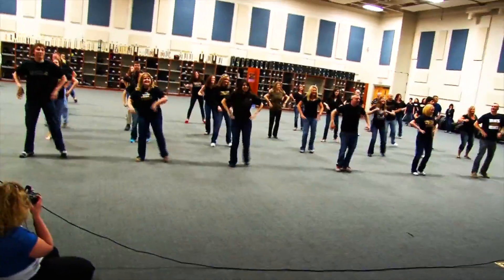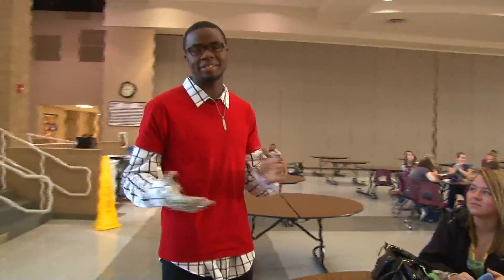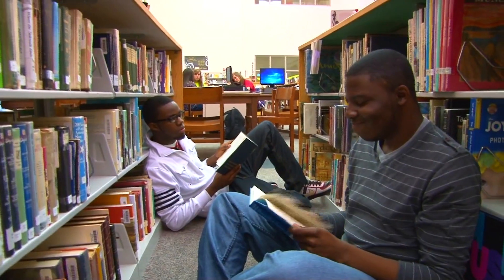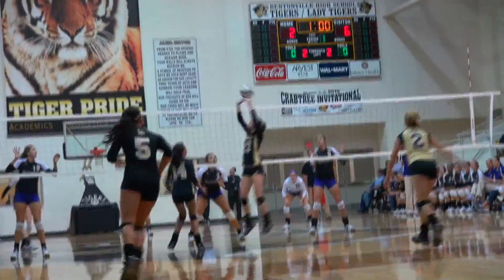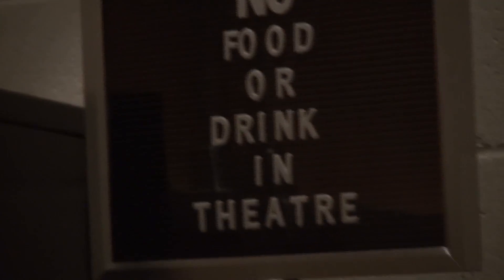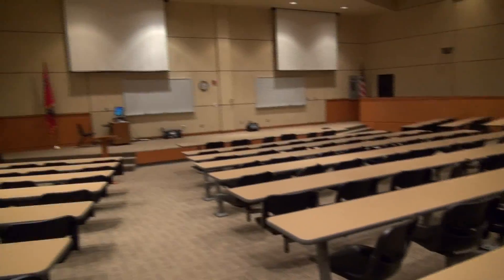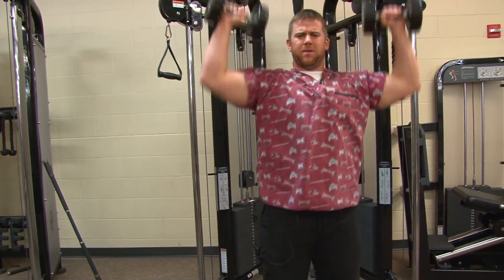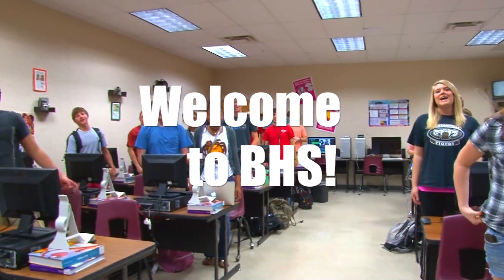8th Grade Orientation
Check out how your freshman year may be and the opportunies you have at BHS!